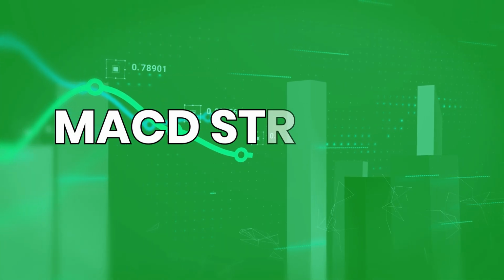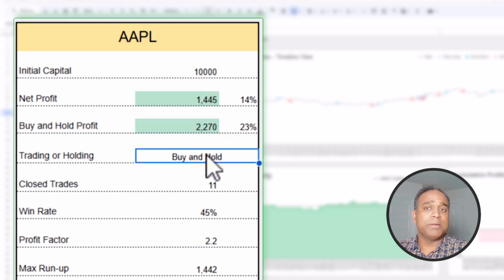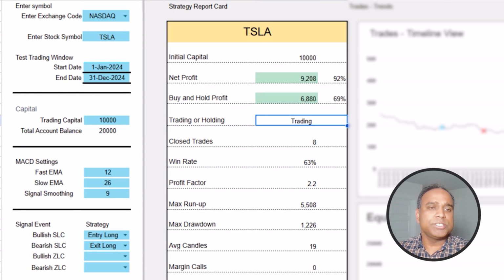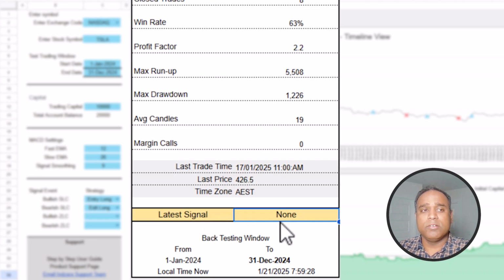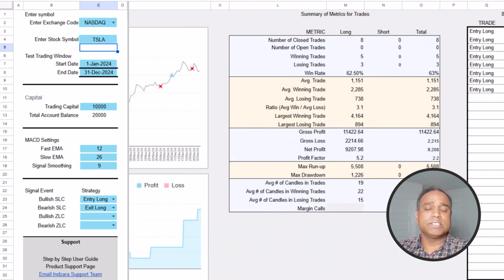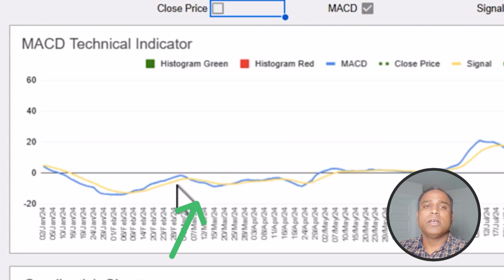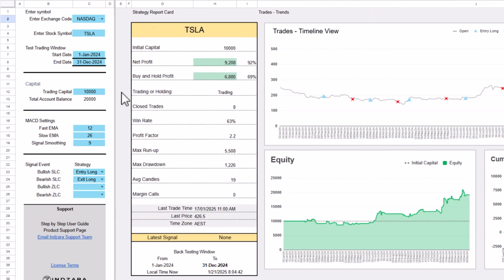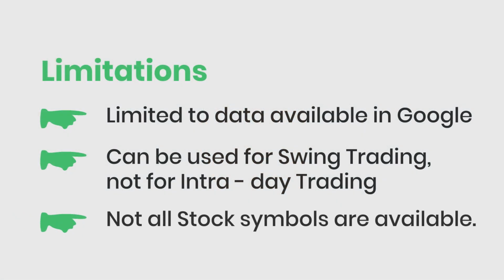MACD Strategy Backtester Template for Google Sheets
The MACD (Moving Average Convergence Divergence) Strategy Backtester Template for Google Sheets is an easy-to-use solution designed to backtest MACD trading strategies with historical market data. Get instant calculations, charts, and insights to analyze swing trading strategies effectively, all in the convenience of Google Sheets!

Timestamps
00:00 Introduction to the MACD Backtester Template
00:10 Example: Backtesting AAPL Stock
05:55 Trading Timeline Visualization
06:12 Equity Curve and Profit/Loss Charts
06:46 Detailed Trading Summary and Trade Log
07:45 MACD Indicator Chart Overview
09:26 Candlestick Chart with Volume
09:45 Outputs Overview: Strategy Report Card
09:52 Requirements for Using This Solution
10:47 Limitations and Use Cases of the Template

Useful Links
Free MACD Template Video: • MACD Google Sheets Template

-  Instant calculation of trading metrics and performance indicators
- Trading timeline view
- Equity curve
- Cumulative profit/loss chart
- MACD technical indicator charts
- Candlestick price charts with volume
- Detailed trade-by-trade analysis
- Support for both long and short trading strategies
- Latest signal detection for current market conditions
- Customizable MACD settings
- Multiple signal event handling options